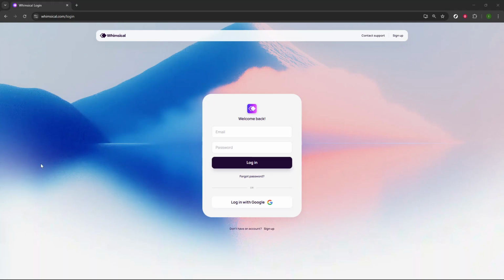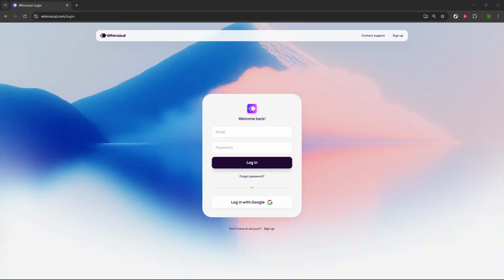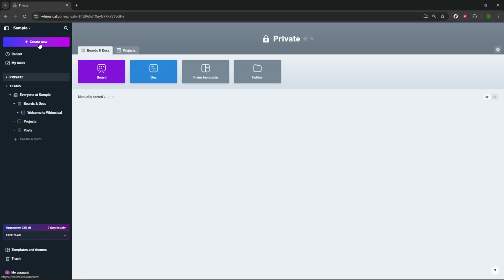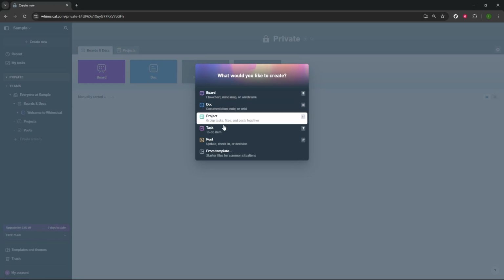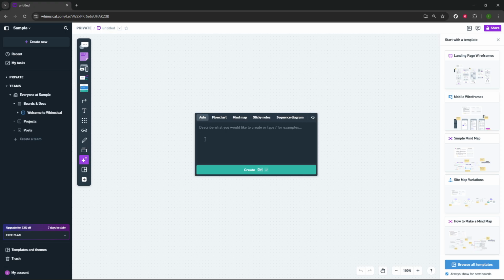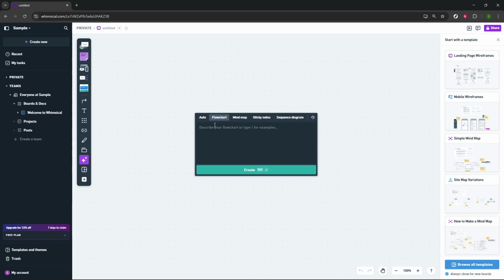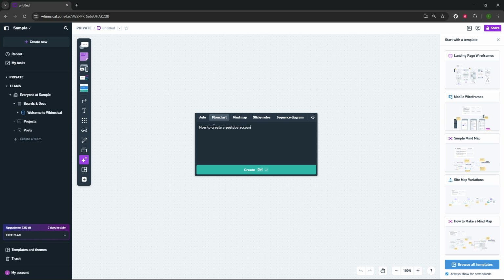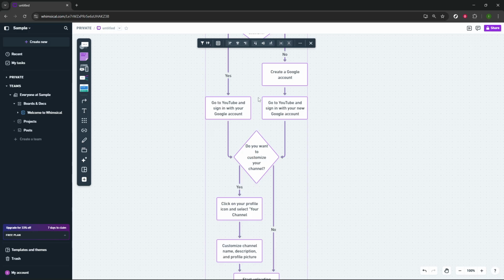How To Create Process Flows In Whimsical With AI (2026 Guide)